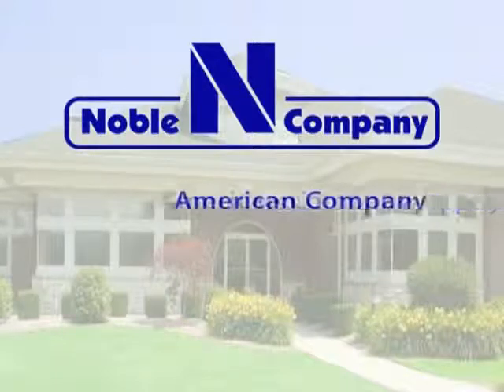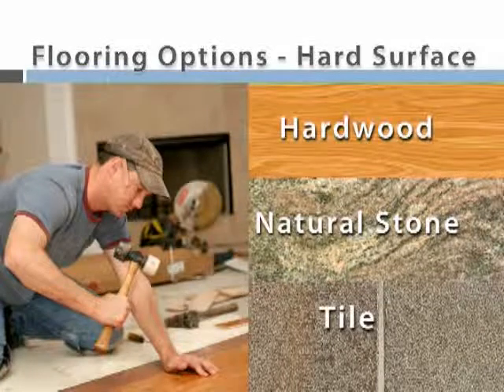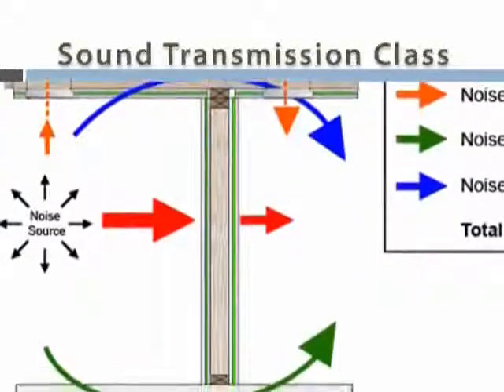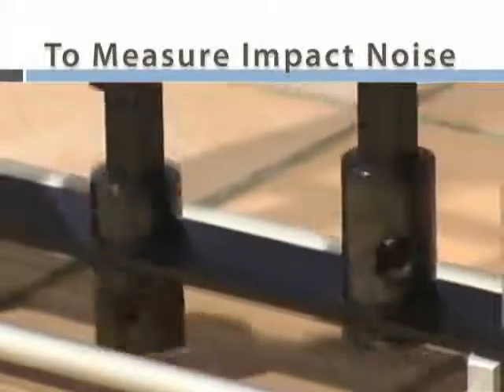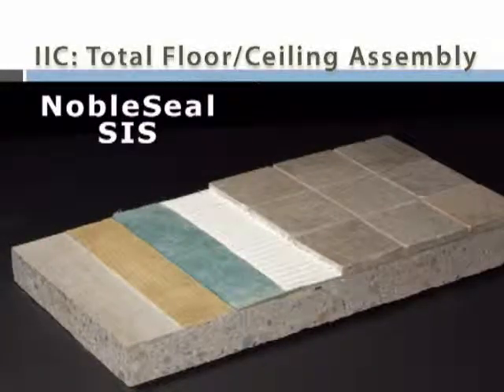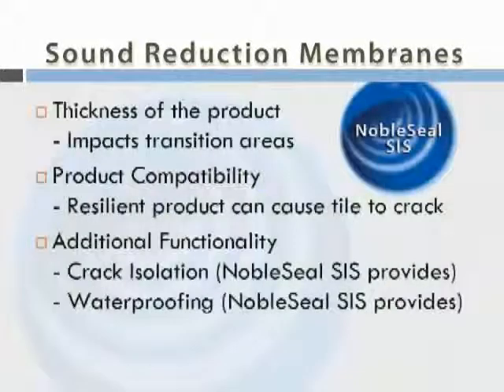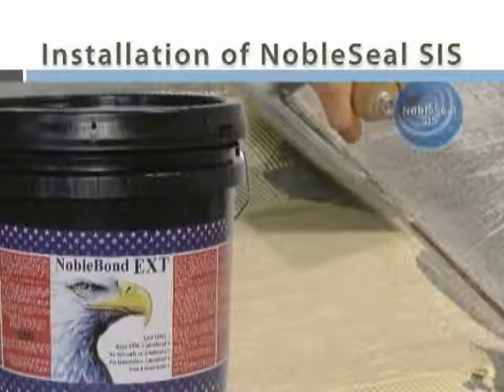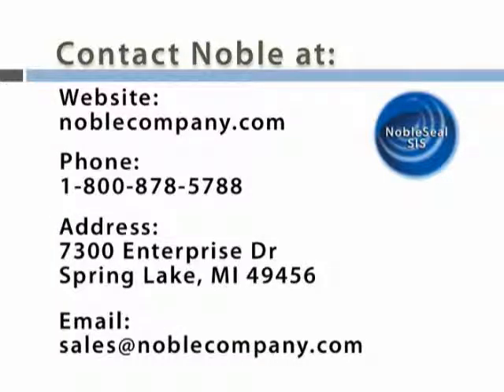NobleSeal SIS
Overview of sound transmission with regards to flooring, and how using a product (such as NobleSeal SIS) in floor construction can aid in reducing impact noise.